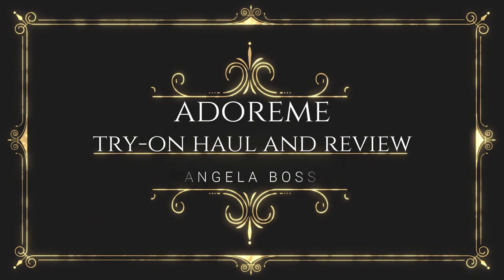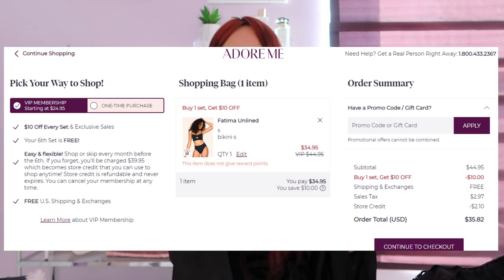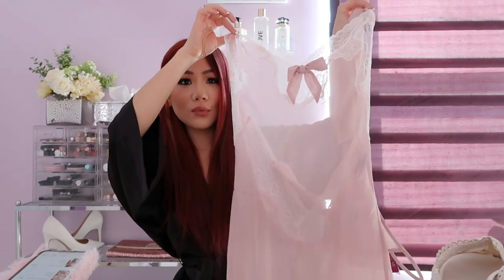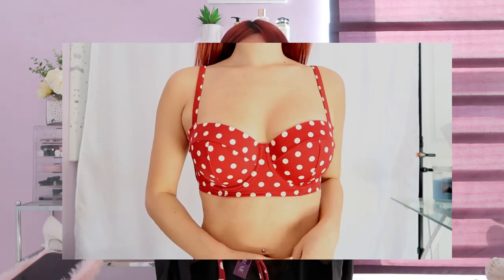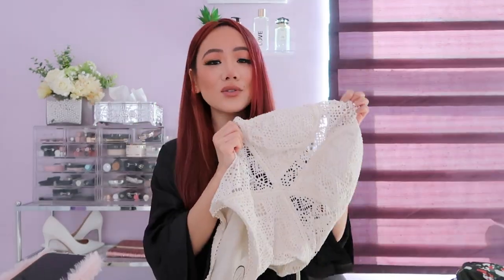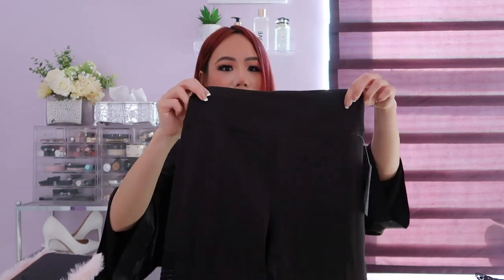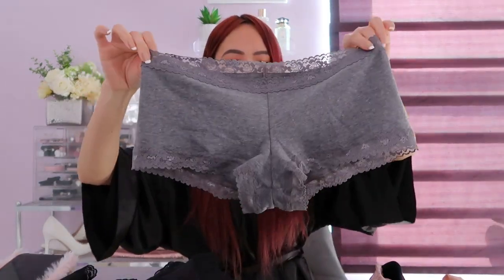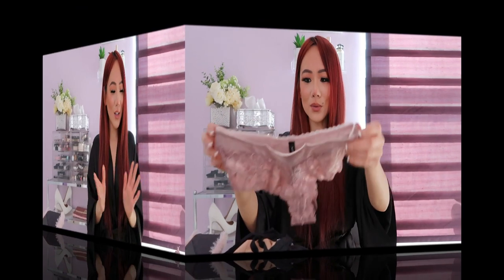$500 ADOREME HAUL | Lingerie, Night Gowns, Bathing Suits and Workout Clothes | Try-on and review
I was so pleasantly surprised with the quality of AdoreMe pieces.  I got a variety of items from their website to try-on and review for you all.  Enjoy!

QUESTIONS I GET A LOT:
What camera do you use to film? Canon Powershot G7x Mark II
How tall are you? I am a little under 5'2

Thank you ADOREME for blessing my closet with these amazing pieces!